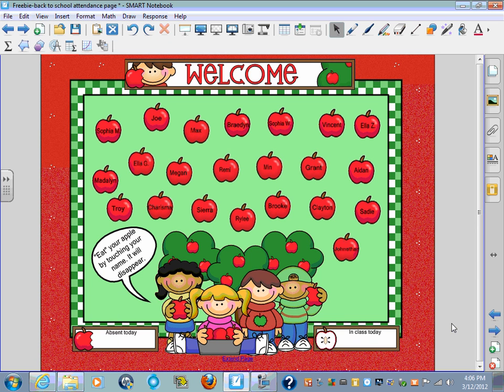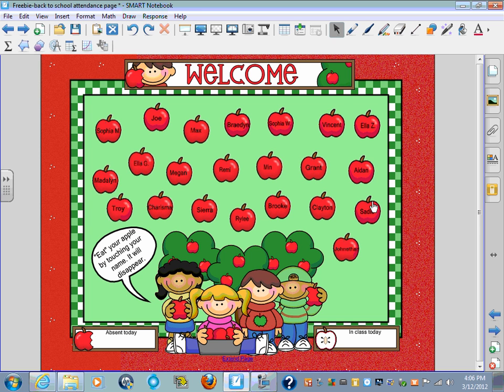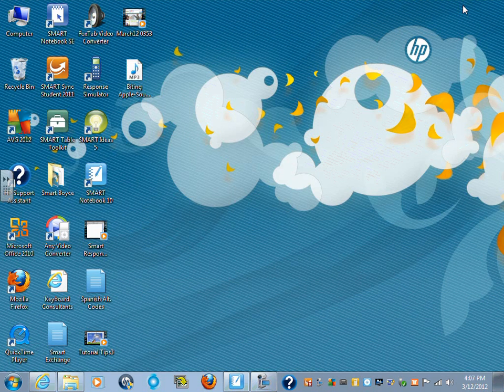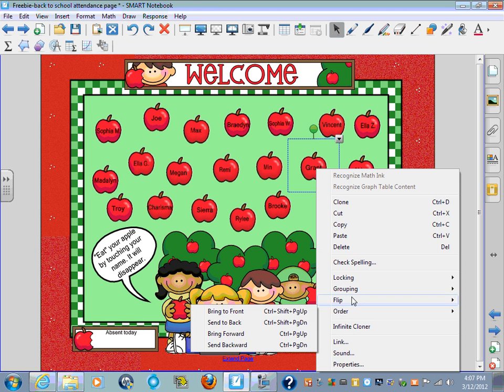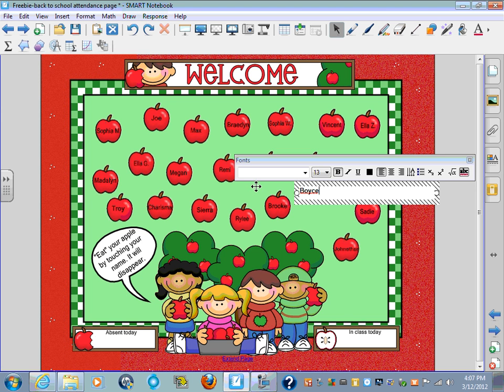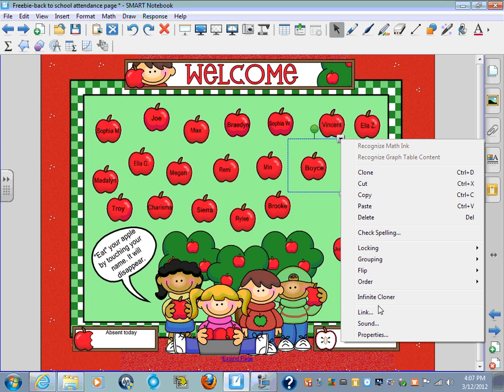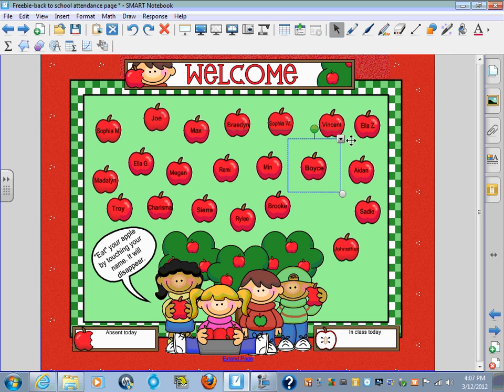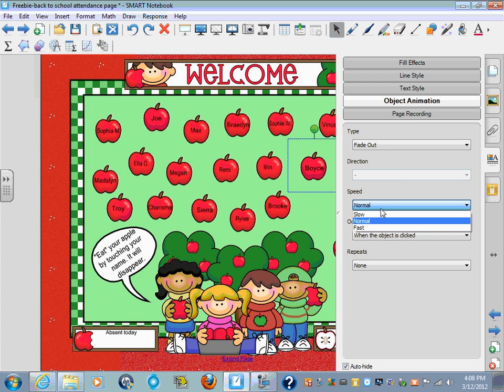SMART Notebook - Editing Attendance with biting apple sound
How to edit the attendance Notebook file for your classroom use.